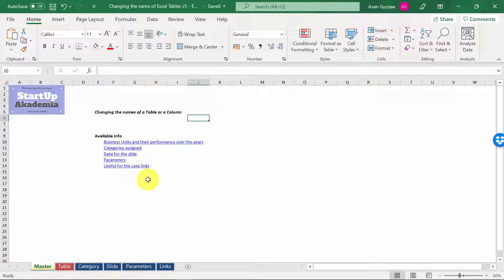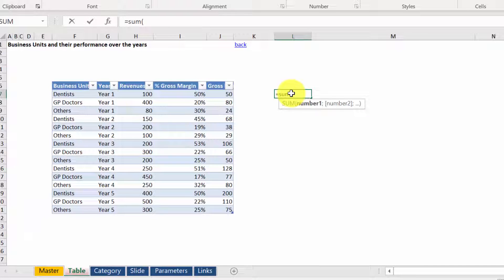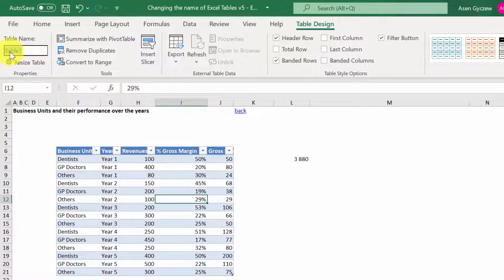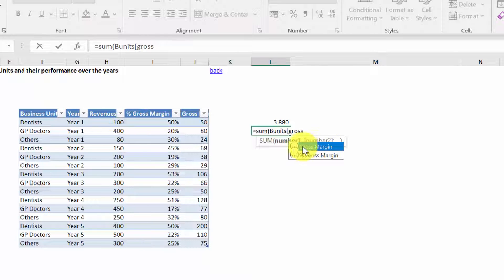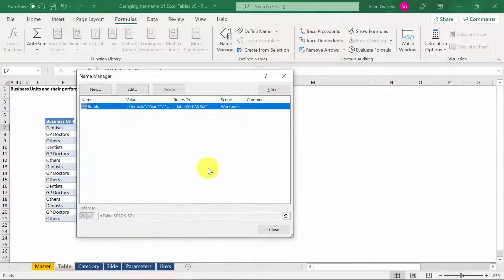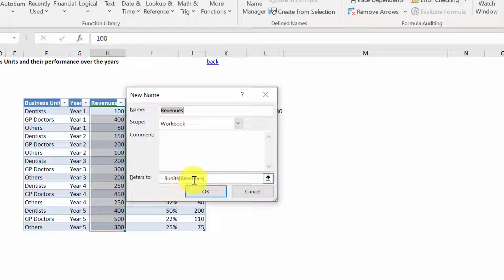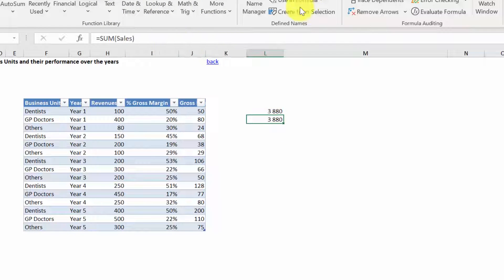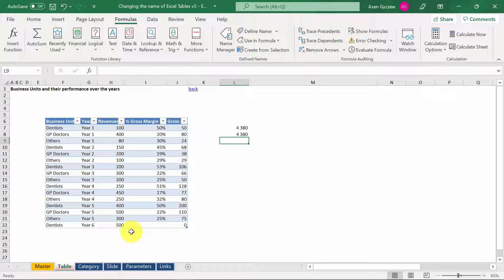Naming and Renaming Excel Tables - Quick Tips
In this movie, I will show you how to change the name of Excel Tables.
This movie is a part of my online Excel Tables for Management Consultants & Business Analysts

 Check also other resources:
1. My playlist on Essential Excel
2. Most useful Excel functions